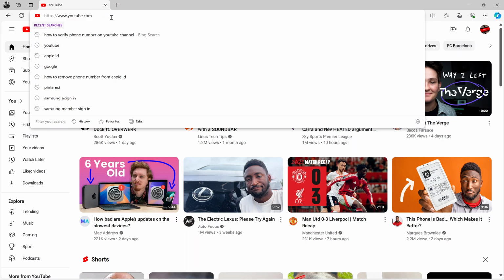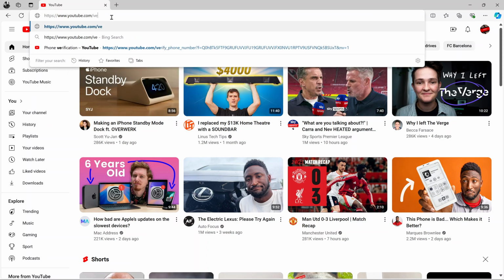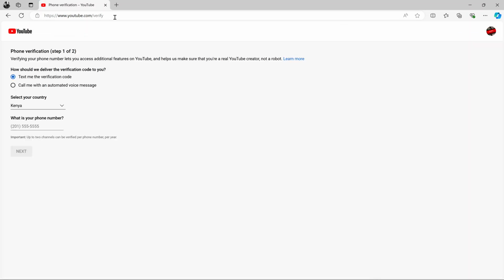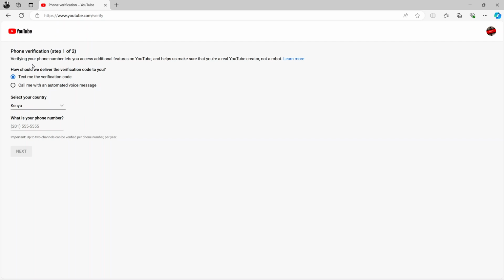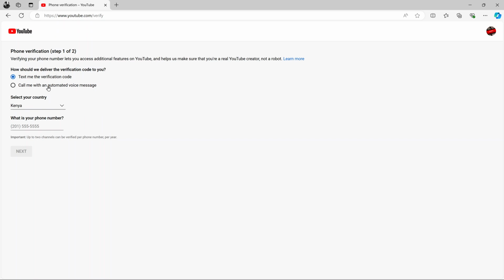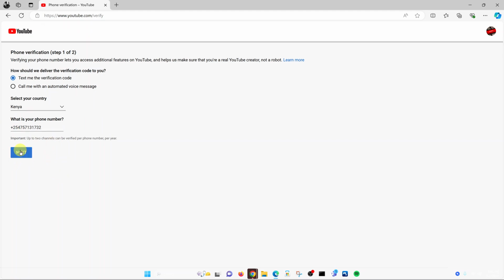How To Verify YouTube Channel With Phone Number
Learn how to verify your YouTube channel with a phone number using this easy guide.

Verifying your YouTube channel with a phone number helps confirm your identity and unlocks additional features. This step-by-step process will show you exactly how to verify your YouTube channel with a phone number, ensuring your channel meets YouTube’s requirements and enhances your account’s security.

1.Go to youtube.com and log in.
2.Type in the address bar and press Enter.
3.Choose how to receive the verification code: text message or phone call.
4.Enter your phone number and select your country code.
5.Click "Next" and enter the code you receive.
6.Click "Submit".

This is how you easily and effectively Verify YouTube Channel With Phone Number.

Cell Phone Tripod Adapter